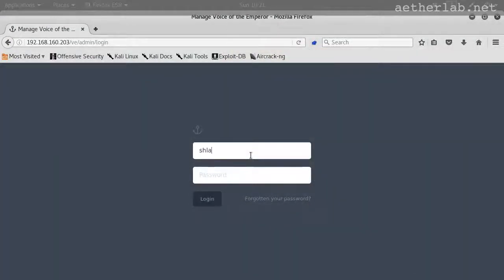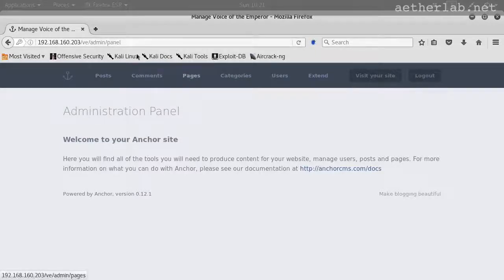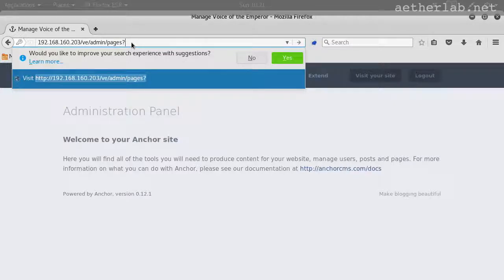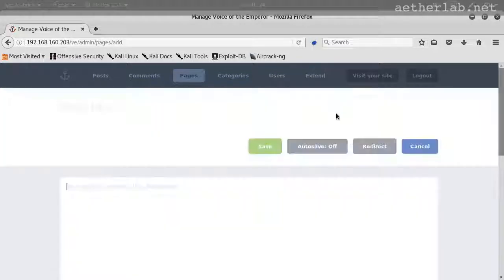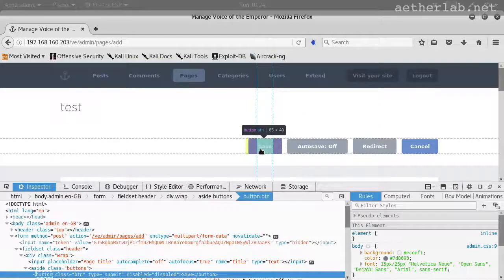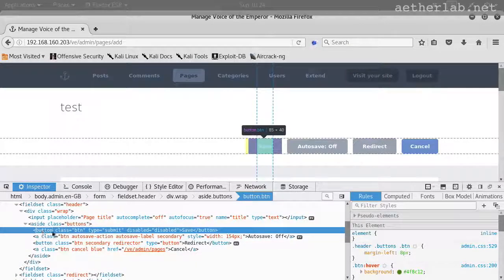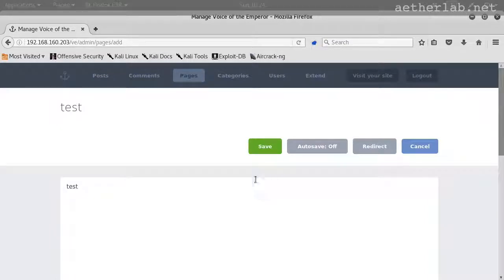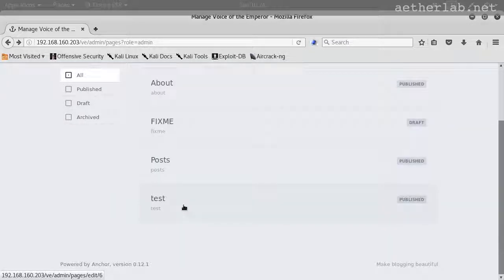Lesson 32 Client side authentication